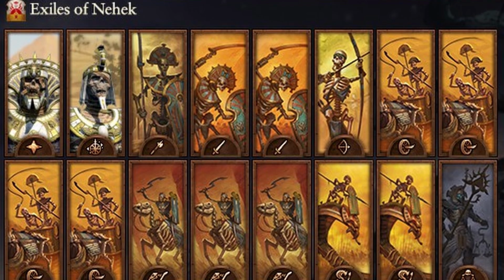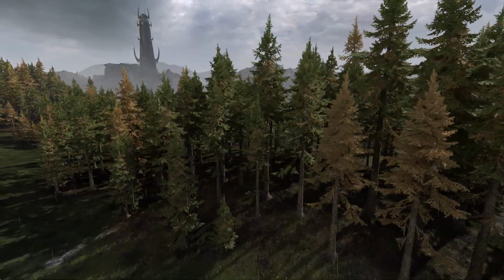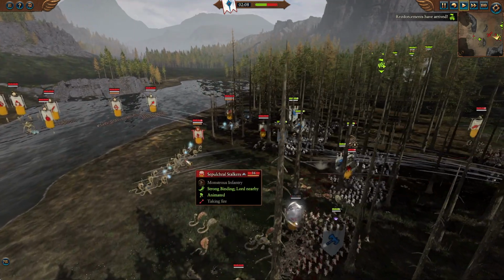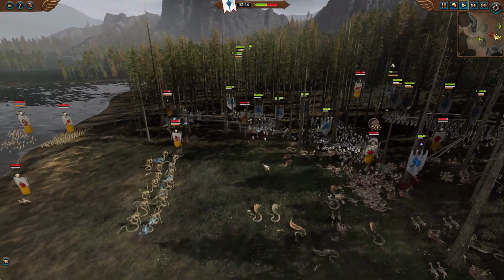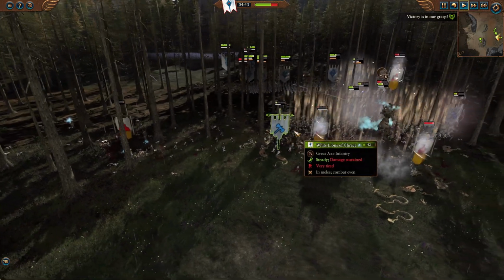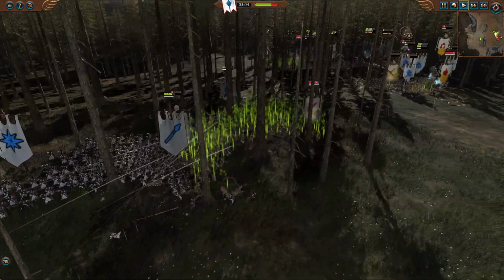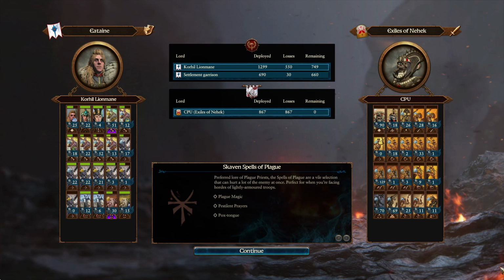Total Tactics - Use Terrain to Win Battles | Total War: Warhammer 3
This video will be discussing how to use terrain to nullify your opponent's strengths and turn them into weaknesses which you can exploit to help turn the tide of a difficult battle. I'll be demonstrating this with a High Elf Chracian Warhost featuring White Lions of Chrace against a Tomb Kings army of the Exiles of Nehek.

Total War: Warhammer 3 was developed by Creative Assembly and published by Sega. It is part of Games Workshop's Warhammer universe. The music in this video is credited to Creative Assembly and their composers.

Please note this is an unofficial video and is not endorsed by SEGA or Creative Assembly. For more information on Total War, please

Socials

Additional Music

Time Stamps

Intro - 00:00
Army Compositions - 00:39
Battle Plans - 02:29
Into the Woods - 03:59
Battle Analysis - 09:33
Outro - 12:02